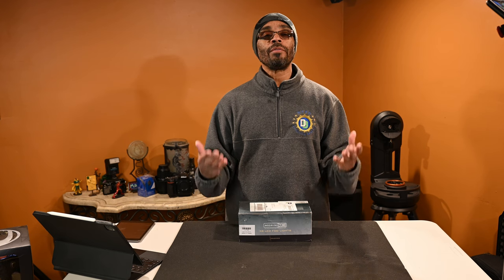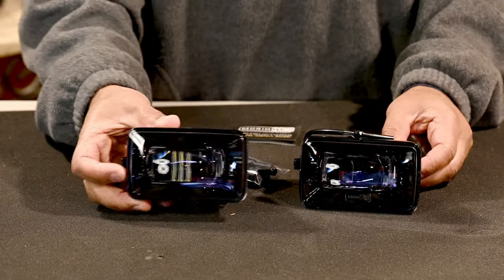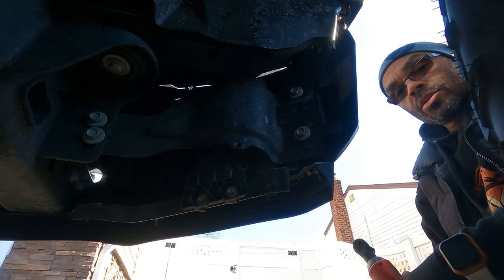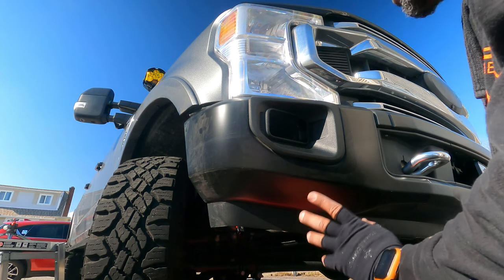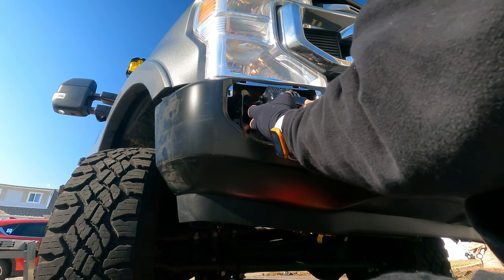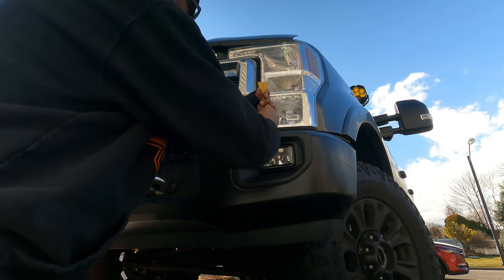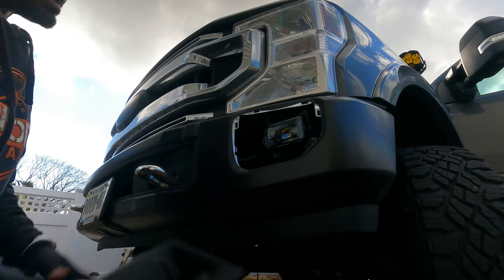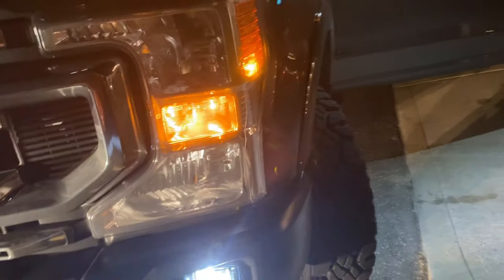2020 2021 2022 Ford Super duty Tremor How to install Morimoto XB LED fog lights A Simple easy way.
This video is about "How to install the FORD SUPER DUTY (2017+): MORIMOTO XB LED on a Tremor F150 F250 F350

If this helped; Please donate whatever you can it's greatly appreciative

Morimoto Store on Amazon

Rear View Mirror Back Plate Panel
J-B Weld 50112 ClearWeld 5 Minute Set Epoxy Syringe
TC-Pro XL Trunk organizer
YAMATIC 5000 PSI High Pressure Washer Trigger Gun
Aootf Silicone License Plate Frame - 1 Pack Black License Plate Frame ,Front or Rear Cover Slim Holder with Screws, Black Screw Caps, with Rust-Proof. Rattle-Proof.
ChargerCity Multi Angle Adhesive Dashboard and Console Mount
Right Angle OBD2 Splitter Y Cable Male Splitter to 2 Female Extension Cable 1ft Feet 30cm/12 (1male to 2 Female) 24AWG
CURT 22277 Rubber Trailer Hitch Cover, Fits 2-1/2-Inch Receiver
Oasis Auto Seats Covers
Luckyman Covers
ford Boxlink Tie Down Anchors
Alusbell Microfiber Leather.
Deflector shield
Stubby Antenna
BOLT 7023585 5/8" Receiver Lock for Side Cut Ford, Lincoln & Land Rover Keys
Rocket Straps | (2 ¾" D Ring Shackles (57,000lbs) Break Strength | (2) Shackle Isolators & Washer Kit
WeatherTech MudFlaps for Ford Super Duty - Front & Rear Set Black (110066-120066)
👈🏽 (note: Amazon states that it doesn't work, But that is not correct.)
Electrical Repair Kit with Wire Cutter Stripper
Klein Tools 56335 Fish Tape, 25-Foot
PTSTEL 14 Pieces Socket Wrench Kit
Digital Multimeter with Case, DC AC Voltmeter, Ohm Volt Amp

NO SUBSTITUTES: If you don't have LED powered fog lights, then you're just behind the times! Thankfully the new Morimoto XB LED projector fog lights: Look great. Are well-built. Perform like champs. Have a virtually infinite life span. An unbeatable warranty, And best of all you won't need to sell your soul to afford them! Many of the guys here at the shop use the Ford Morimoto XB LED fog lights on their own vehicles, and they're easily one of our most popular product lines.

COMPATIBLE: With many modern applications from Ford, these complete projector fog light housings will swap directly in place of the original halogen units that they're designed to replace, using all the stock mounting locations. Their aim can be perfectly dialed in with the integrated height adjusters. Check the compatibility section below for a list of known applications.

PLUG N PLAY: Wiring is easy too! The Ford Morimoto XB LED fog lights are designed to work without any special wiring. They will plug into the factory connectors for the stock fog lights and each assembly includes all necessary connectors, rubber seals, and pigtails for a plug n play install.

POWERED: By three Philips Luxeon-T 5500K LED's that produce around 1200 raw lumens per side. The projector based optics concentrate a total of 2400 lumens of pure white light into a beam that's super wide and perfectly distributed for use as a fog light. Make no mistake, these will produce a much different [better] result than slapping some LED replacement bulbs into your stock housings. The XB fogs meet & exceed all SAE, DOT, and ECE regulations.